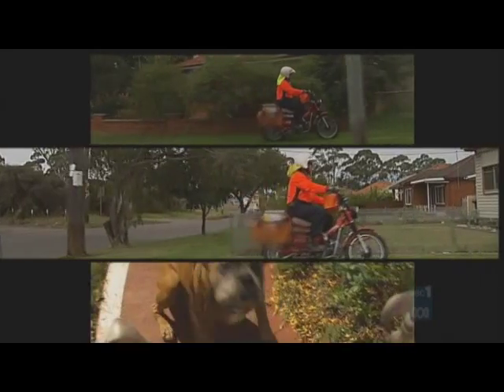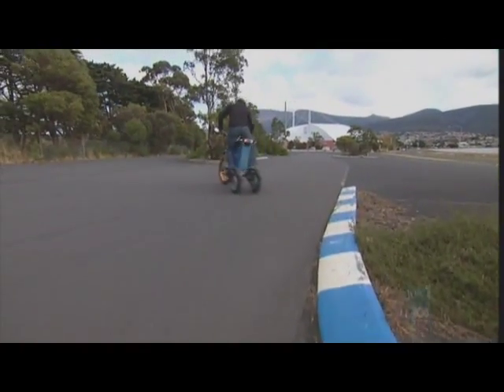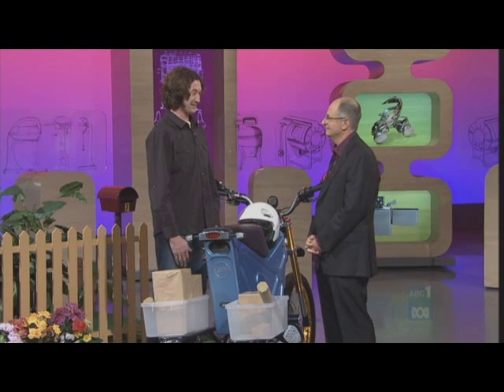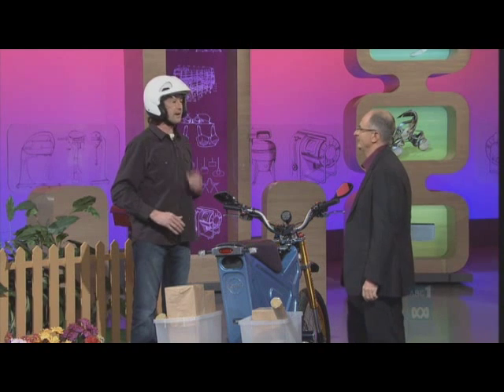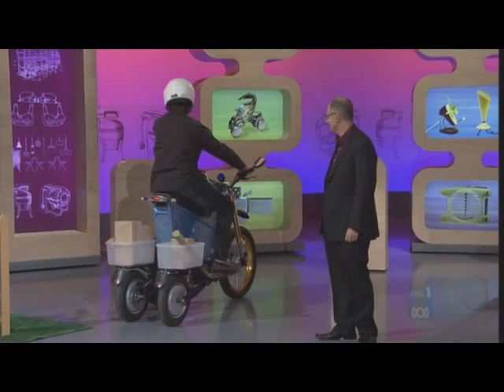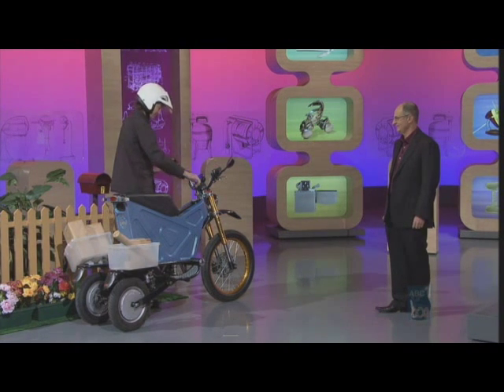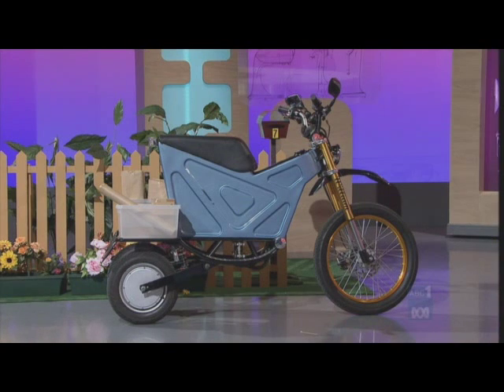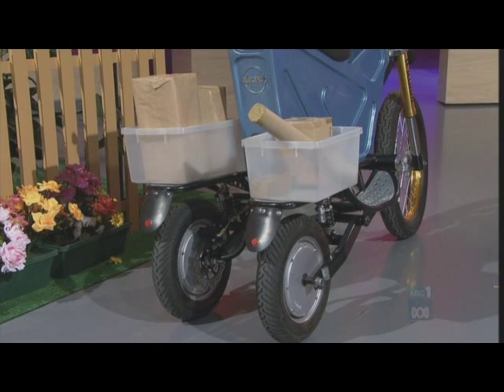Simon Williams Tilting Trike on New Inventors.wmv